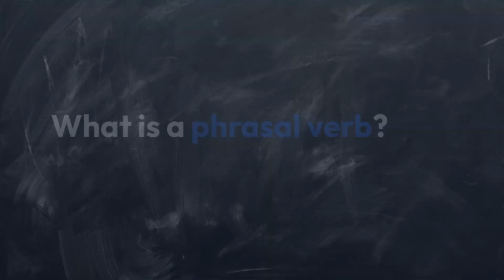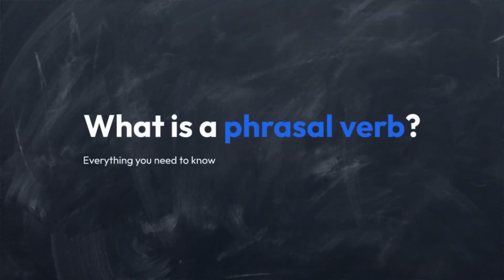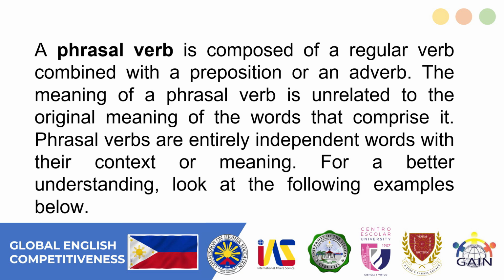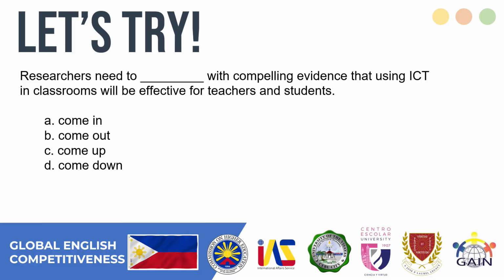Module 10 Science and ICT L4 Grammar Lesson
CHED Global English Competitiveness